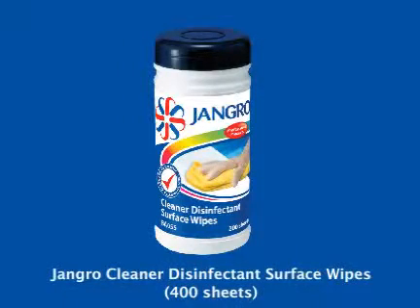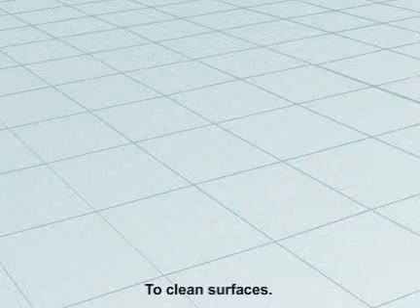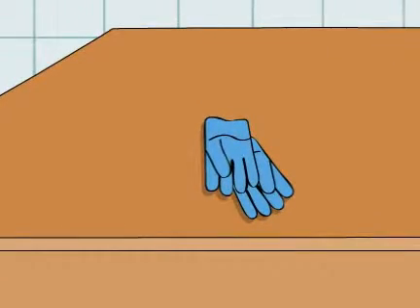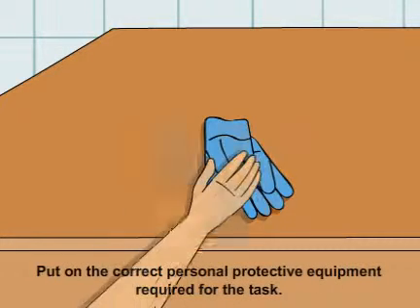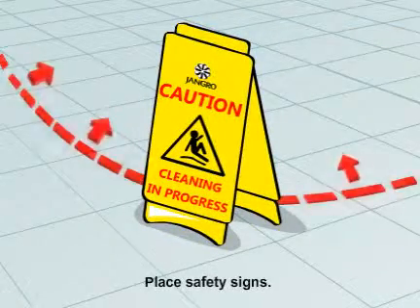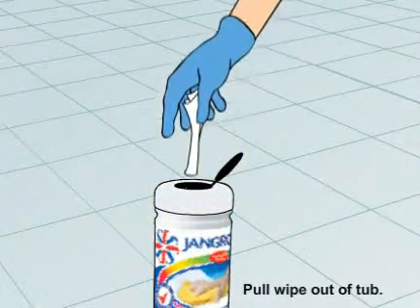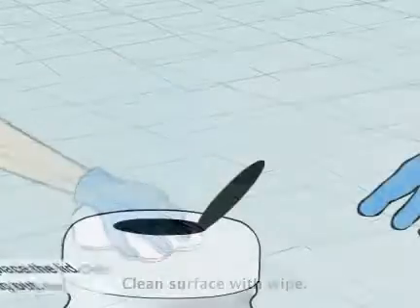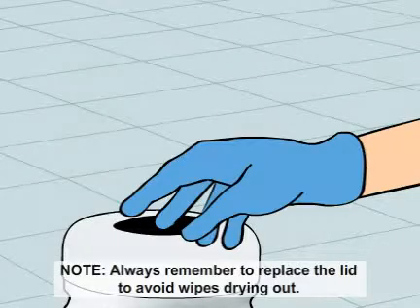PUG Cleaner Disinfectant Surface Wipes BA055